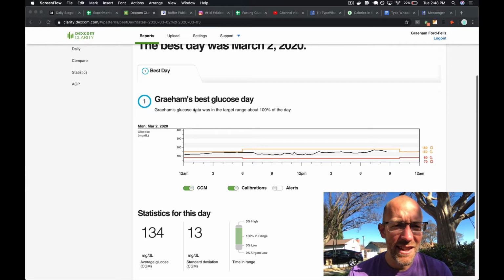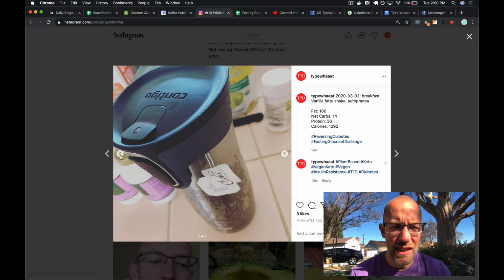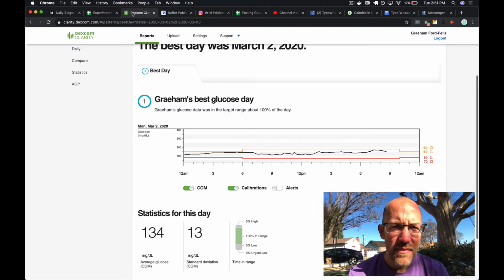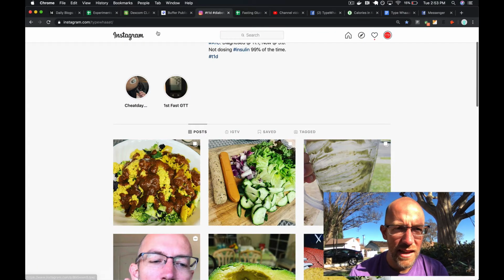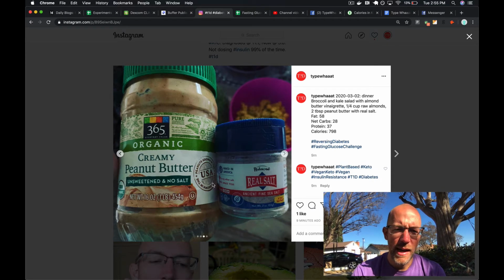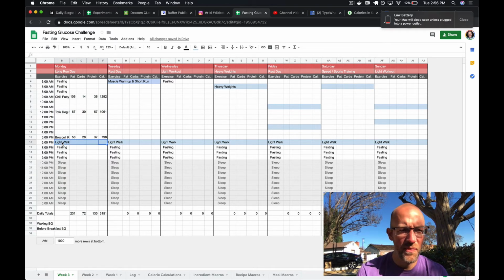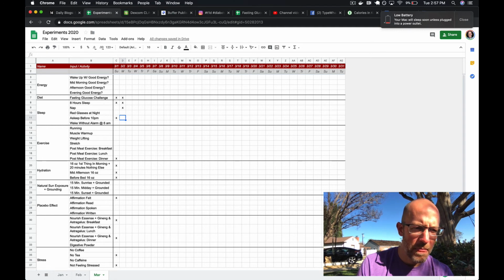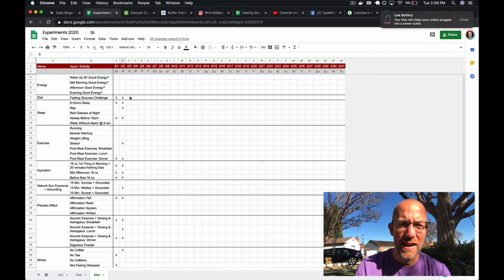Daily Log: Extreme fatigue, tofu dog with sneaky egg whites - Monday, March 2nd, 2020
Extreme fatigue, tofu dog with sneaky egg whites.

Relieving the stress and taking a nap really helped with the fatigue.

This is a daily log documenting the journey to reversing Type 1 Diabetes.
Biohacking with various experiments to try to find the key.

I was diagnosed at age 34 on Halloween 2016.

I immediately changed my diet to “whole food plant based” and was off 6 medications, including insulin, in 2 months.

I was able to get off insulin because my diet improved my insulin resistance to the point that we learned I still produce a small amount sufficient enough to self manage on a low carb diet.
However, I still have the autoimmune markers in my blood work and if I eat higher carb I either need to exercise or need to take some insulin to get my blood glucose back in range.

These daily logs cover my food journal on Instagram (@TypeWhaaat), holistic, naturopathic, functional medicine treatments, exercise, diet plan, mood, energy levels, and blood glucose throughout the day.

I’m currently trying to find the last piece for a full recovery.

If you have heard of success stories fully reversing Type 1 Diabetes, please let me know in a comment.

Thanks! :-)